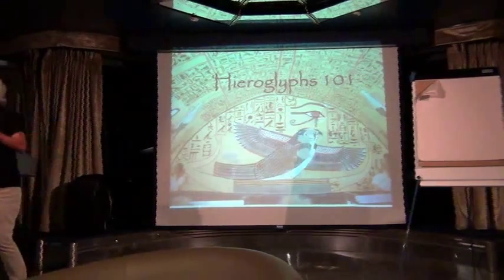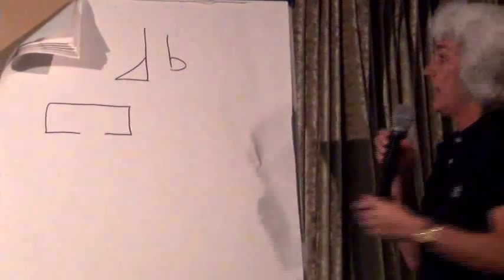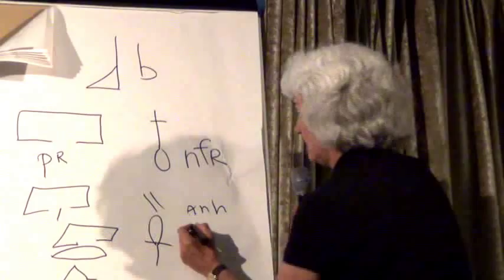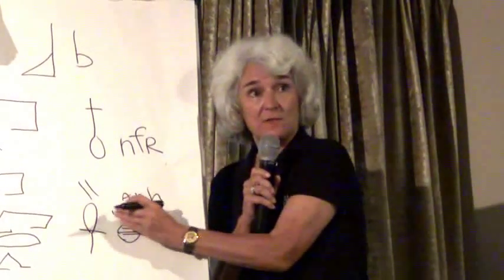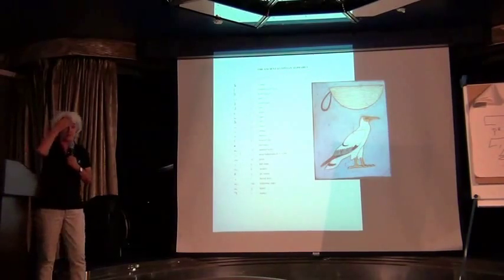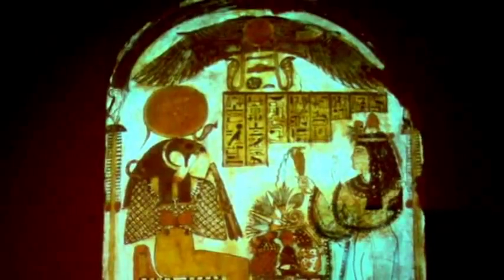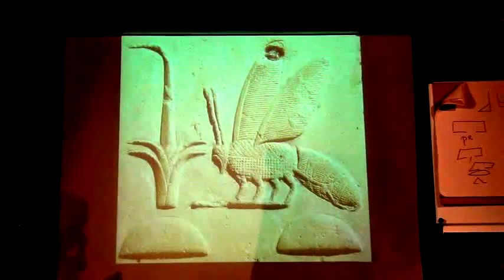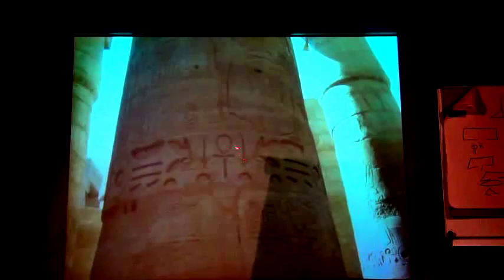Hieroglyphs 101 - Emily Teeter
Lecture given on board Windstar's Wonders of Arabia cruise.